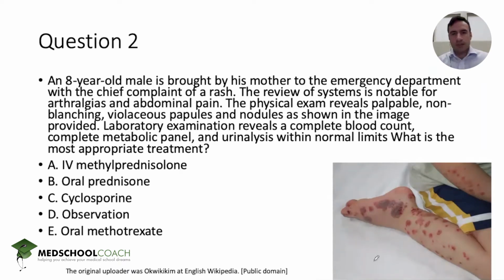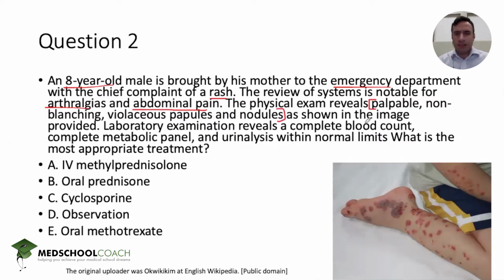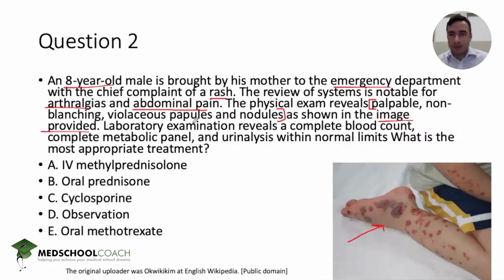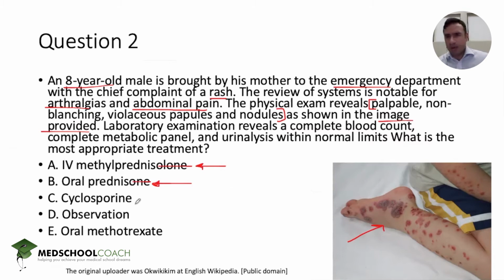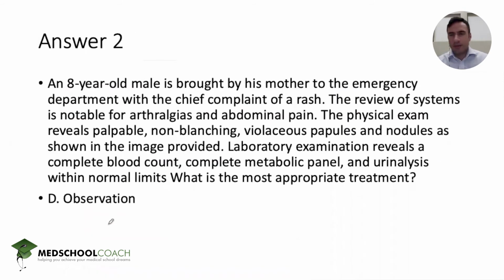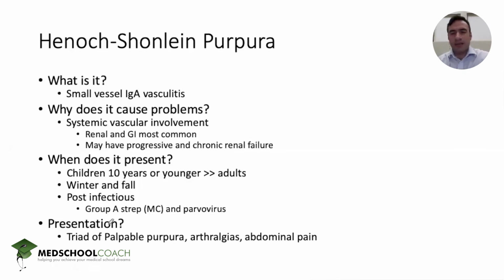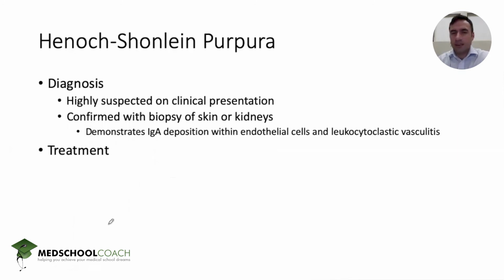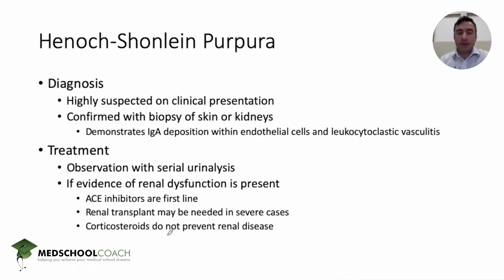Evaluating Violaceous Papules in an 8 Year Old for USMLE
In Episode 13 of Med School Question of the Week for USMLE, Luke Maxfield, MedSchoolCoach expert tutor, answers this medical school question:

An 8-year-old male is brought in by his mother to the emergency room department with the chief complaint of rash. The review of systems is notable for arthralgias and abdominal pain. The physical exam reveals palpable, non-blanching, violaceous papules and nodules as shown in the image provided. Laboratory examination reveals a complete blood count, complete metabolic panel, and urinalysis within normal limits. What is the most appropriate treatment?

A. IV methylprednisolone
B. Oral prednisone
C. Cyclosporine
D. Observation
E. Oral methotrexate